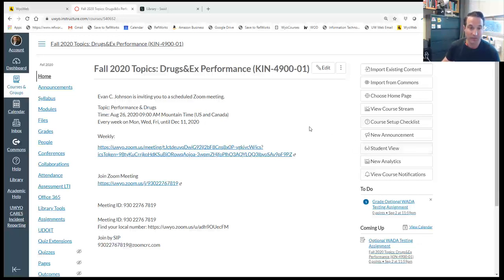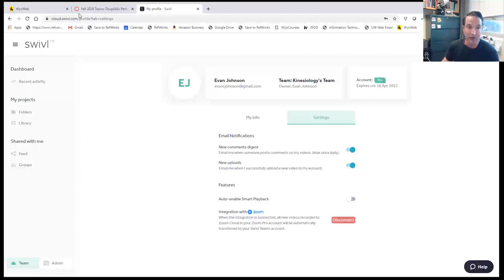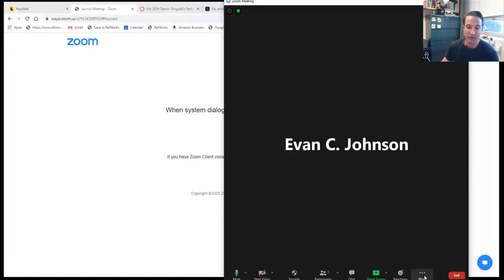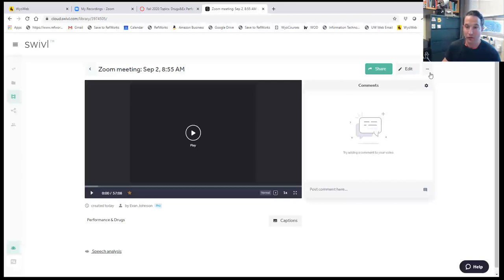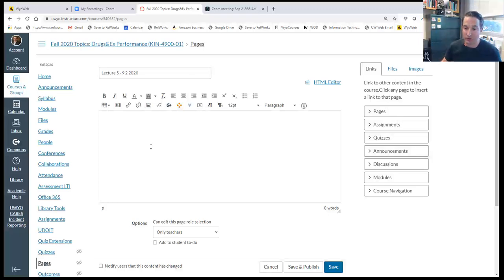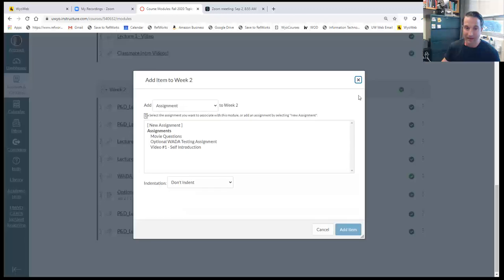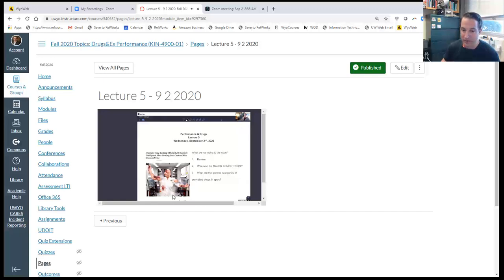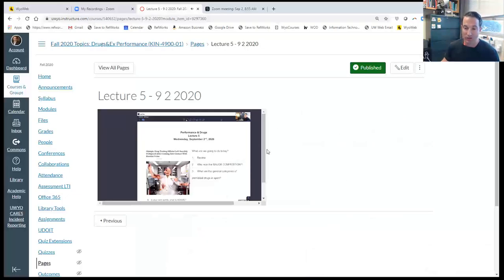Zoom Class, Swivl Library, and Canvas Link-Up